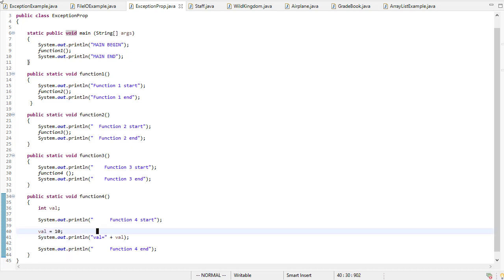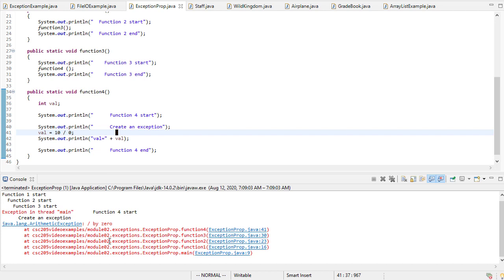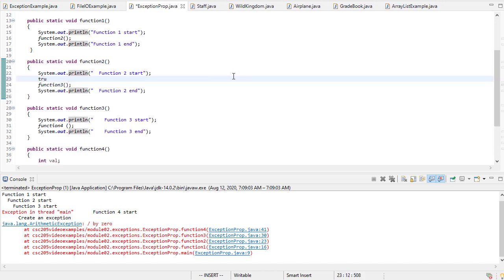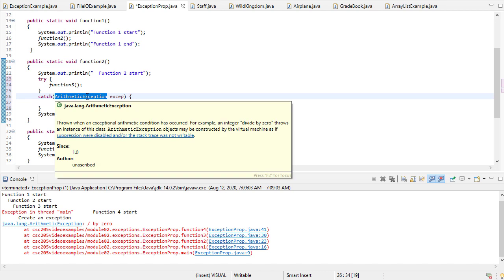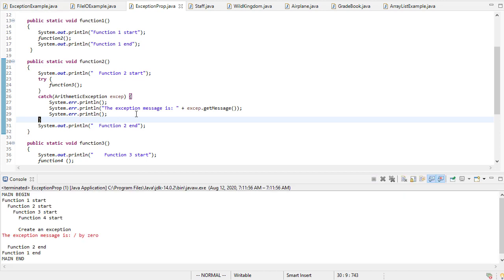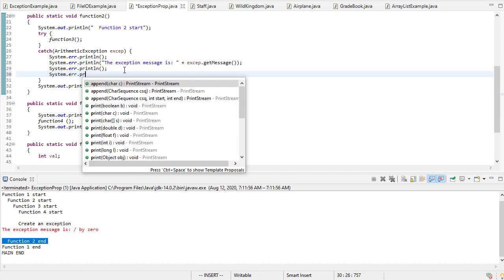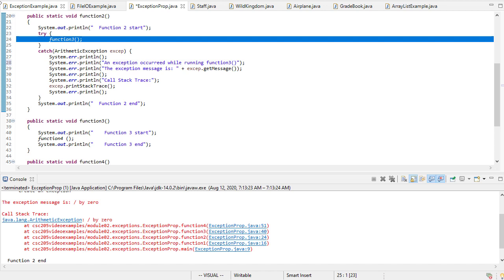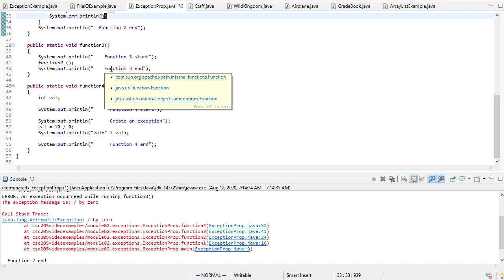Exception Propagation in Java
0:49 - Exception Propagation - unhandled exception
1:50 - Catching the exception
3:15 - Exception Propagation - caught exception